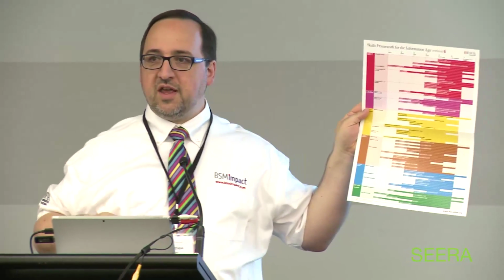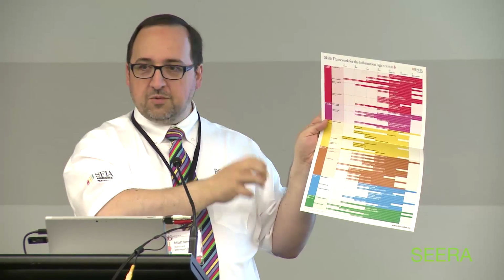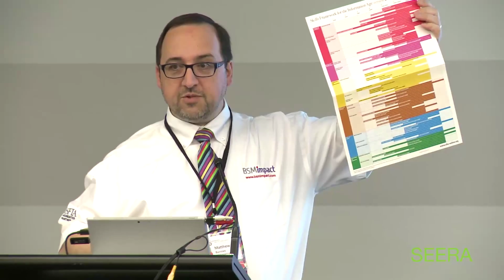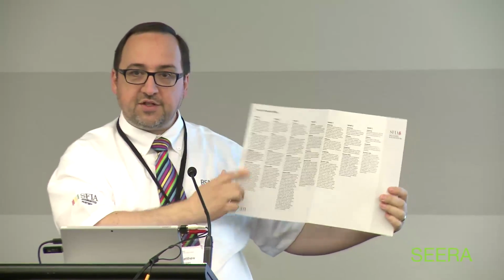Matthew Burrow - SFIA conference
Matthew Burrows from BSM impacts on the way you can use SFIA in your workplace.